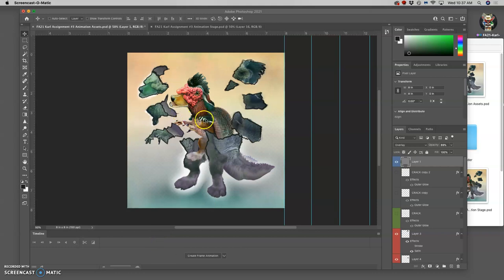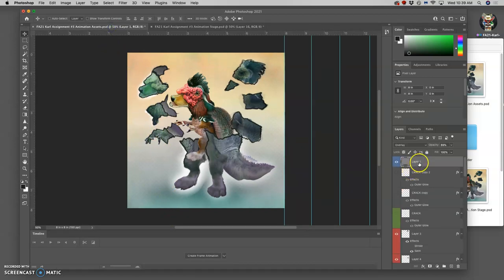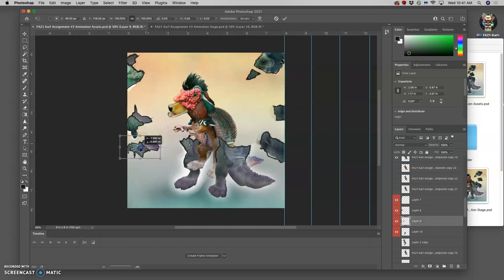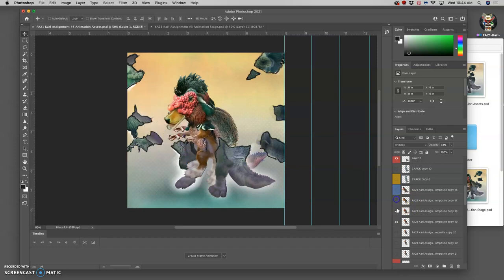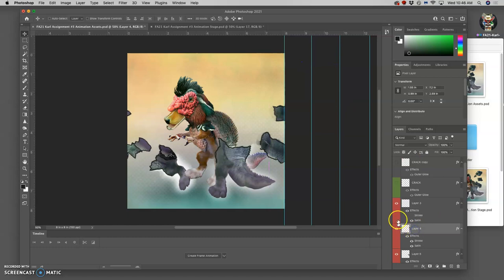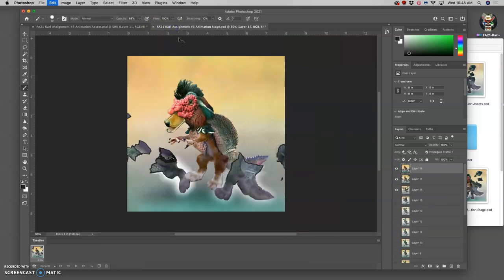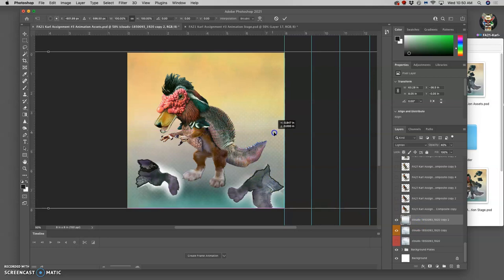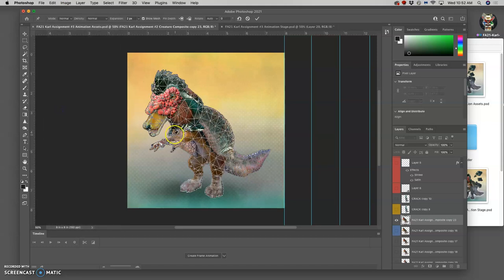14 Finishing Up the Final Frames